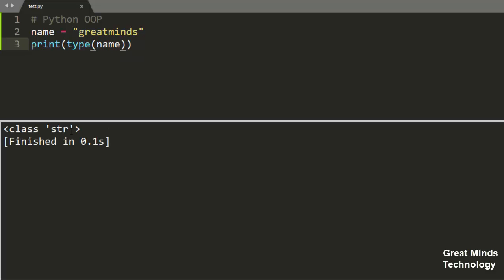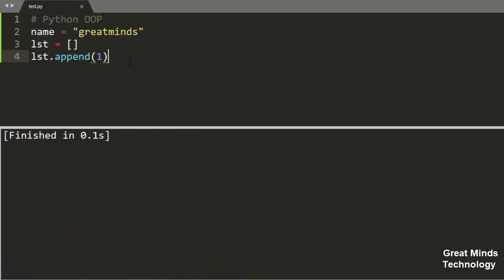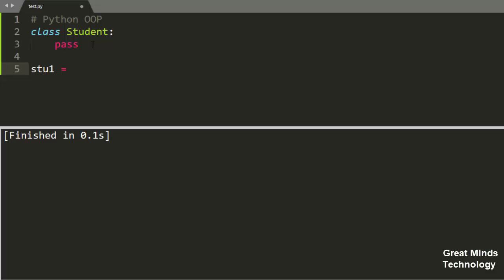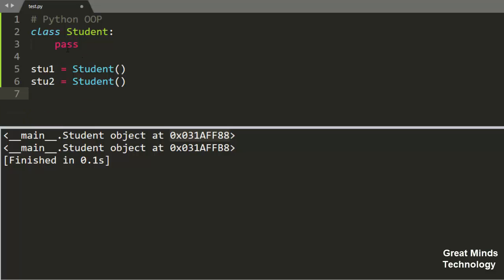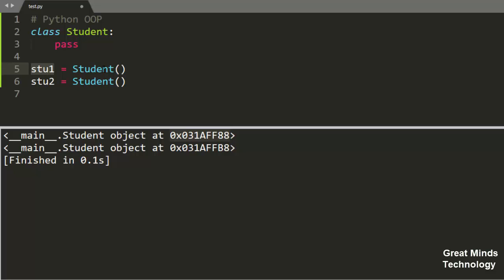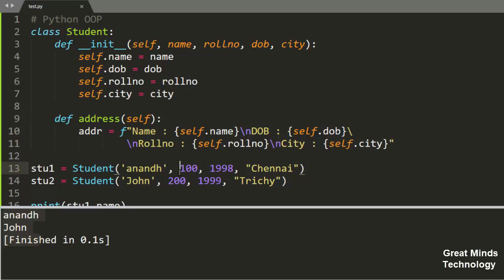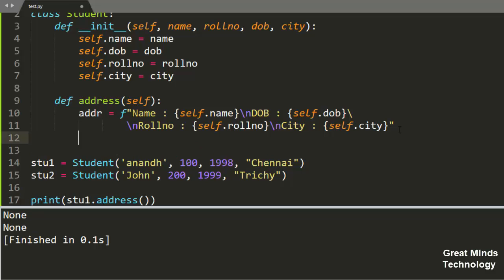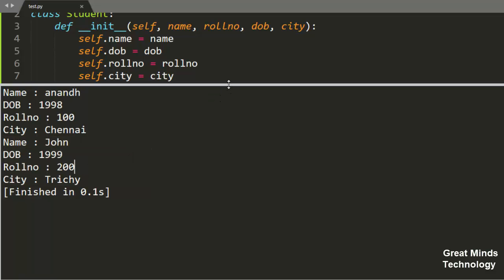Python OOP - Classes & Objects | Tamil | iCoding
Python OOP - Classes & Objects.

Python is an object oriented programming language. Almost everything in Python is an object, with its properties and methods. A Class is like an object constructor, or a "blueprint" for creating objects.